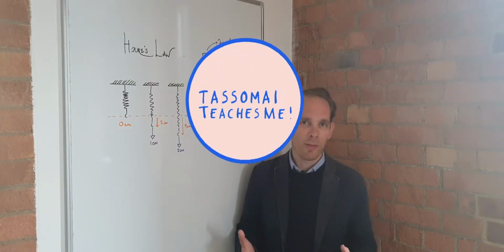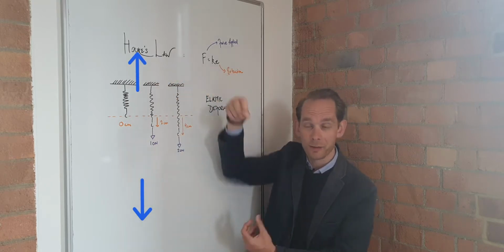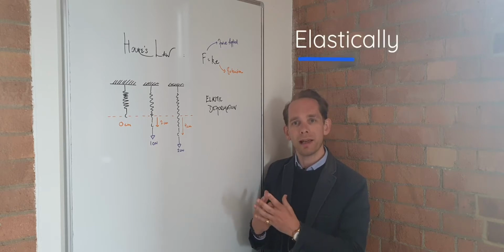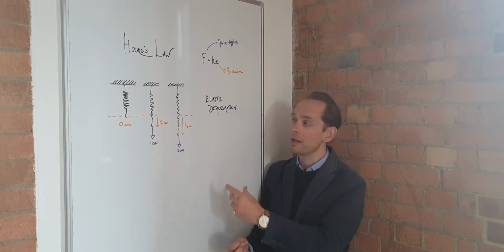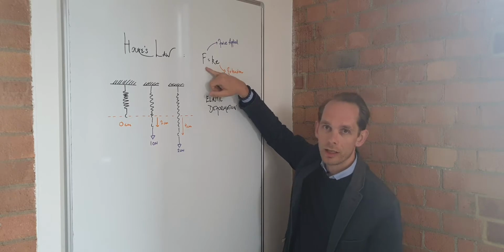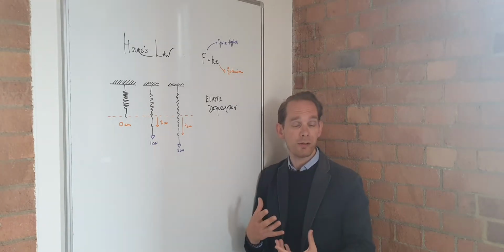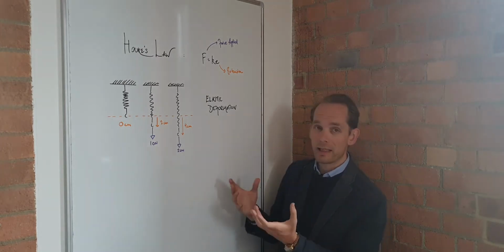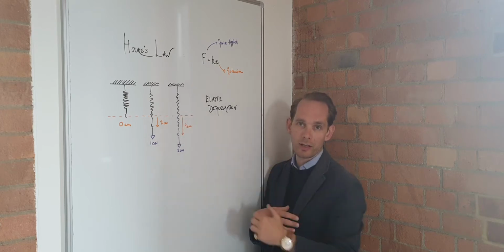Hooke's Law - GCSE science, Physics (9-1)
This short Tassomai tutorial video explains the concept of Hooke's law, which governs elastic extension of objects being stretched by a pair of forces.

3 key facts to remember about Hooke's law:

1- The equation is F=ke, which tells us that the extension of an elastic object is PROPORTIONAL to the force applied to it.

2- The restorative force will also follow F=ke - if 10N has been used to extend a spring, it will be pulling back with the same 10N

3- The force relates to the extension of the spring, not the new length of the spring.